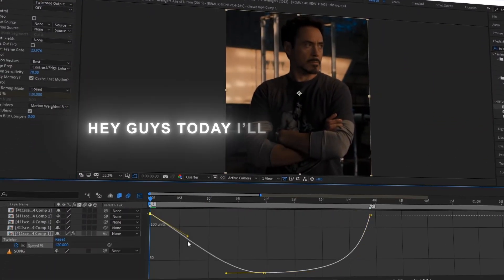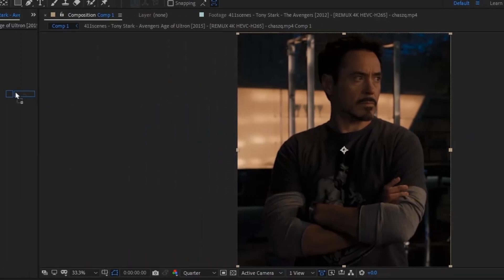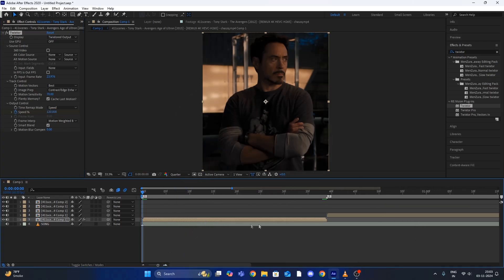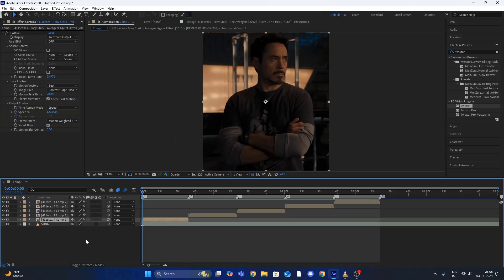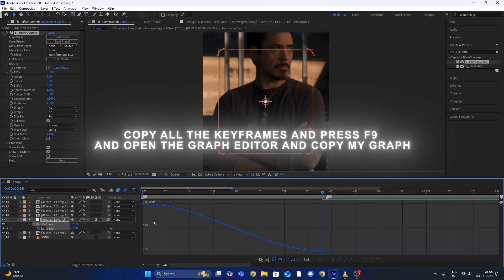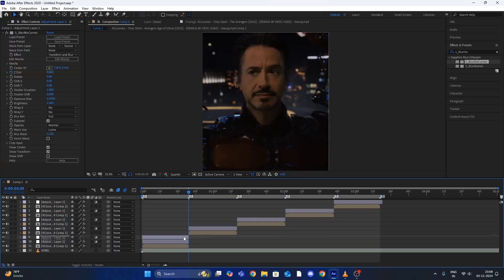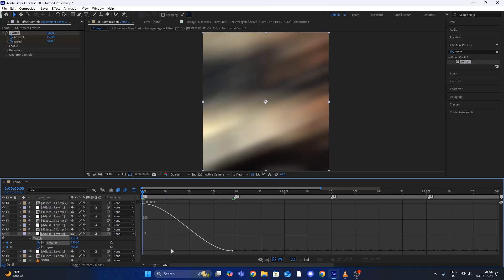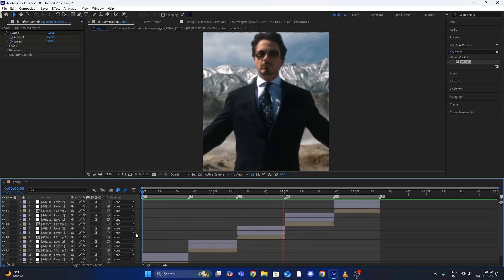Smooth twixtors , zooms and shakes in After Effects | After Effects Tutorial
Editing Software:
After Effects 2020
Following Plugins are Required for Twixtor , Shake , Zooms:

Revision Twixtor Pro